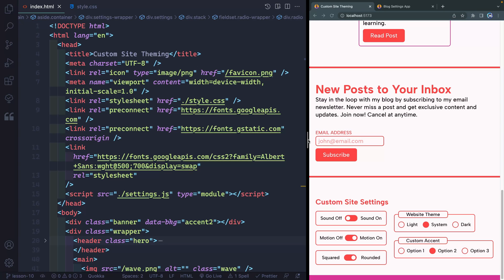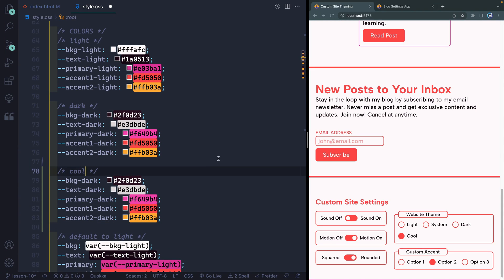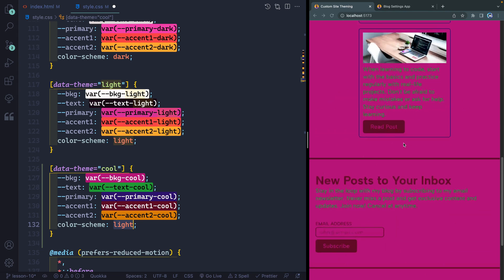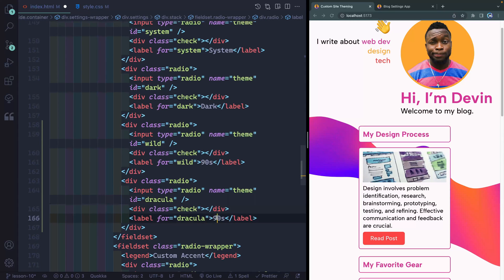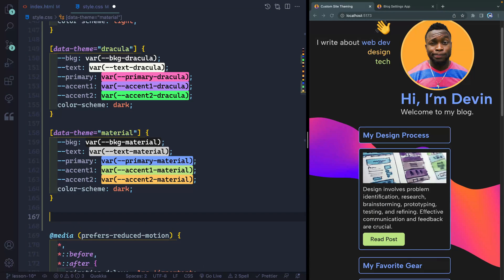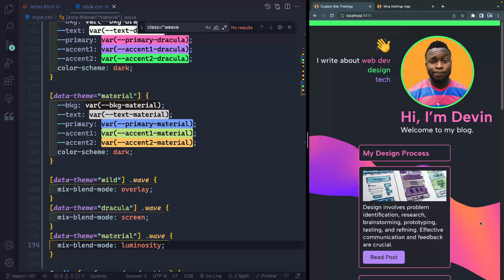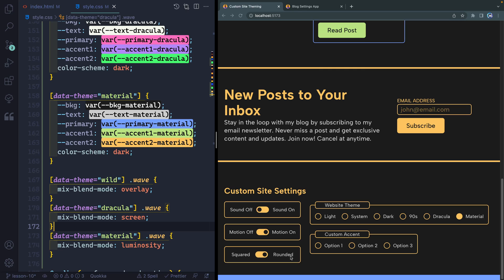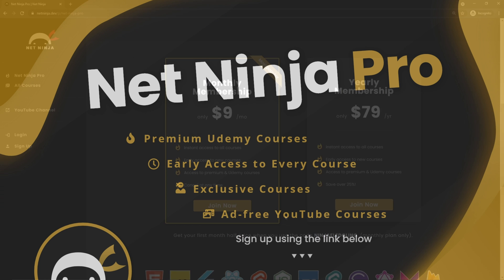Custom Site Theme Picker Tutorial #10 - Additional Colours & Themes